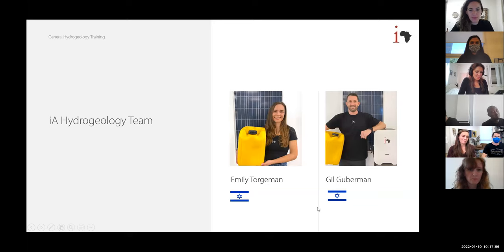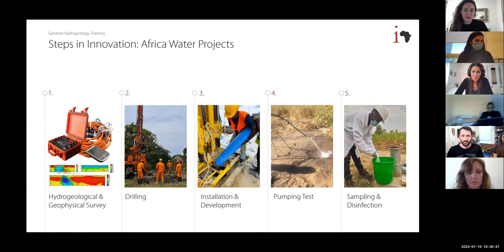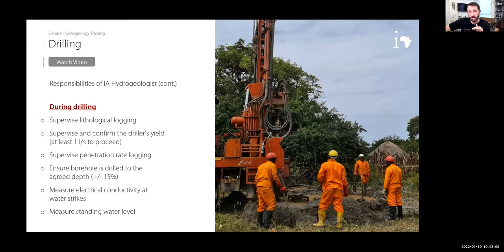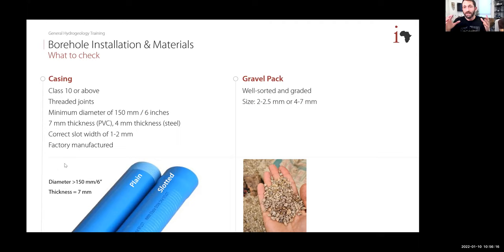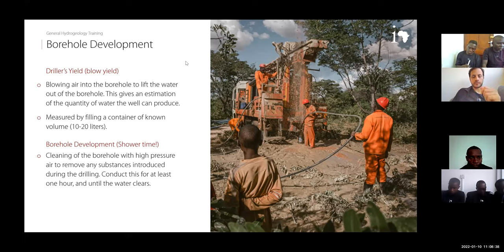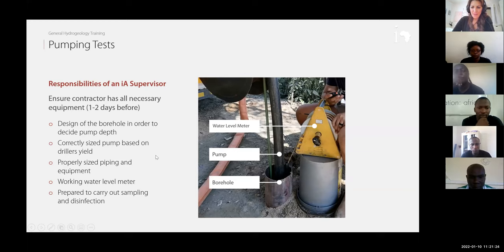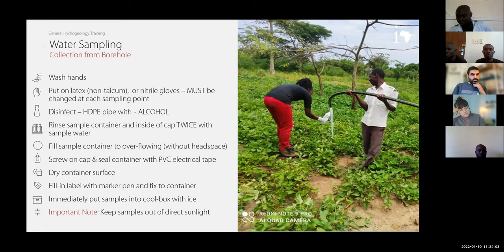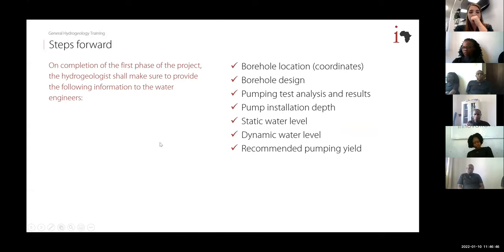Survey and Drilling Procedures - Global Webinar, January 2022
In this video we can learn about Survery and Drilling Procedures within the field of Hydrogeology by Emily Torgeman & Gil Guberman from the Israel Headquarter of Innovation: Africa.

Content of this training
Intro (0:00)
Intro to Hydrogeology (2:39)
Steps in Innovation: Africa Water Project
Hydrogeological Survey (14:56)
Drilling (22:55)
Borehole Installation (38:00)
Borehole Design (43:23)
Borehole Development (49:45)
Pumping Test (52:27)
Water Sampling (1:07:10)
Shock Dosing (1:19:03)
Flow Chart (1:21:15)
Monitoring (1:28:11)
Q&A (1:31:20)